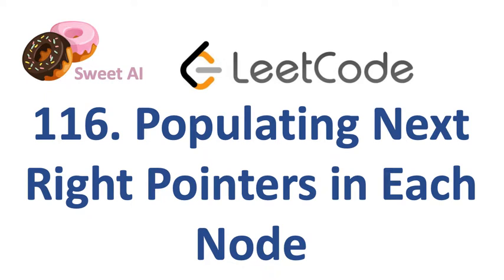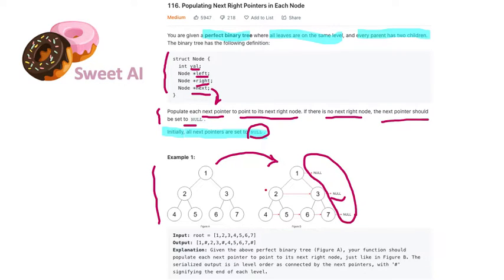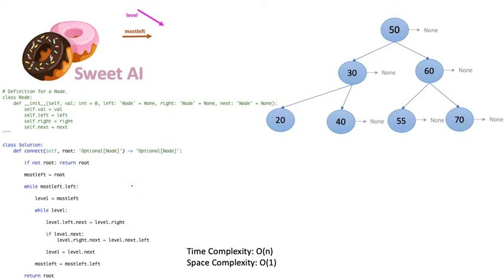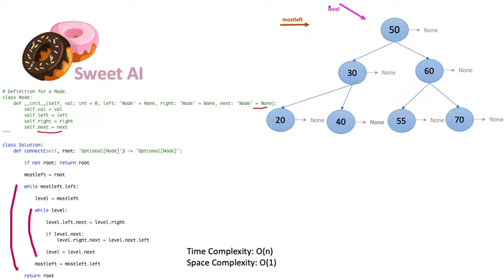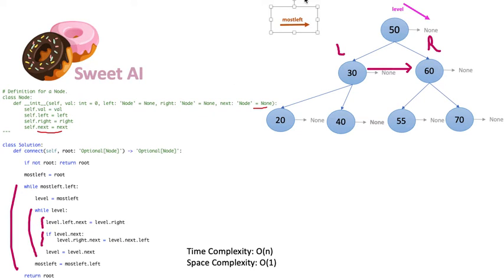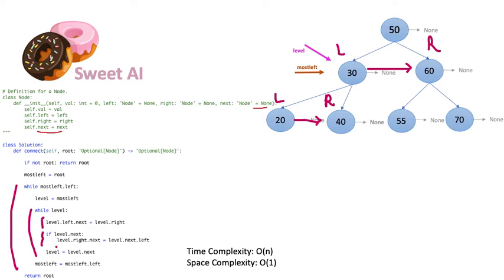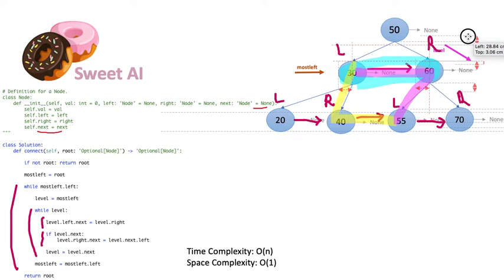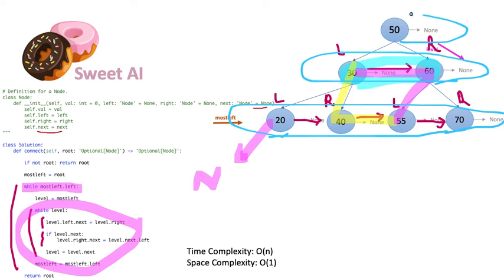LeetCode Q 116: Populating Next Right Pointers in Each Node Python